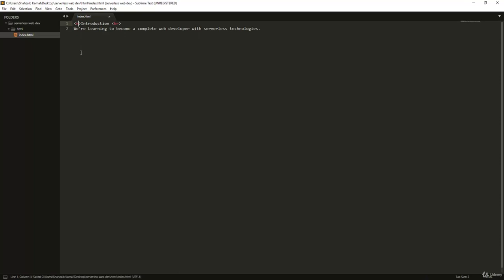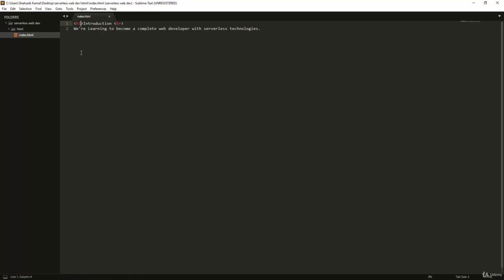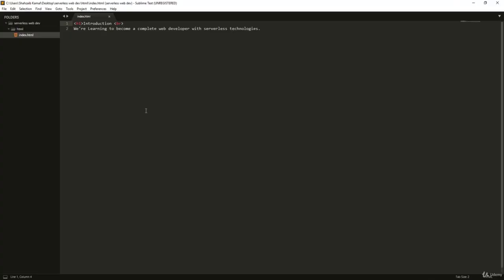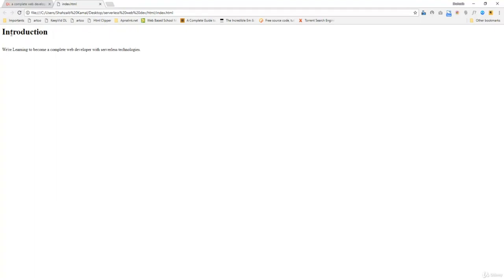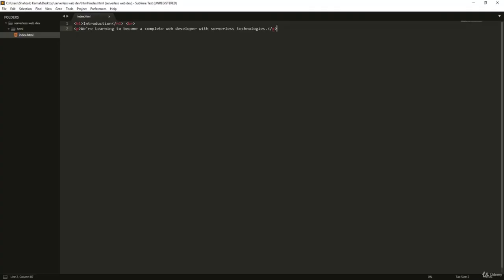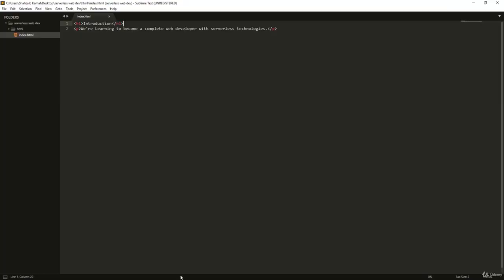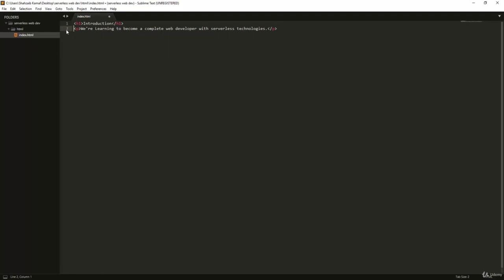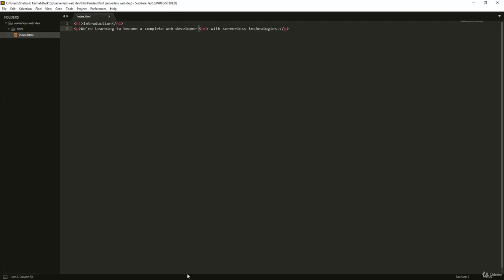Full Stack Web Development Course - HTML - 3 What are Tags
View All videos to learn Full stack Web Development from Scratch

Comment all topics you want to explain.

1 What is in the Course
2 HTML
3 CSS
4 JavaScript
5 Bootstrap 4
6 React JS
7 PHP OPP(Object Oriented Programming)
8 Laravel
9 Mini Project - Task List App
10 Admin Panel
11 Admin Panel - Authentication
12 Front End
13 Front End - User Registration Sign In User Profile
14 Shopping Cart
15 Checkout & Stripe
16 Final Touches
17 Conclusion
18 All the best for Real World experience.